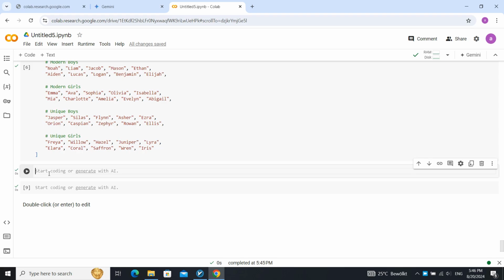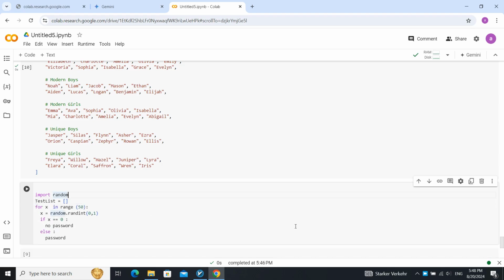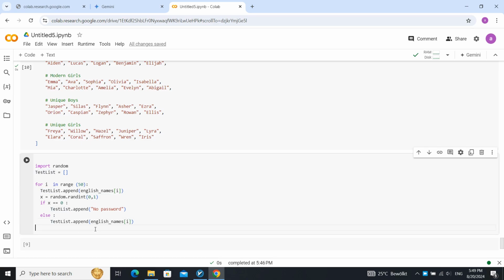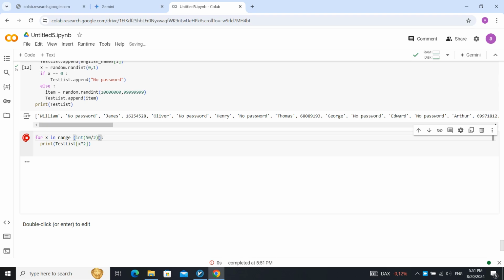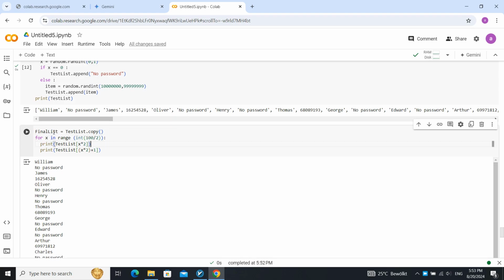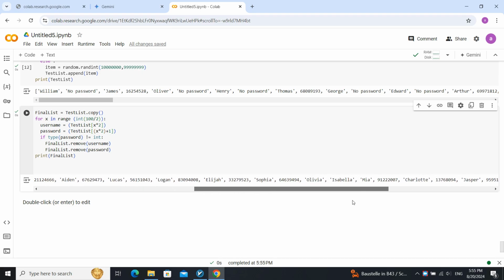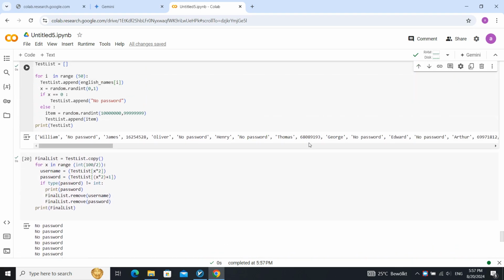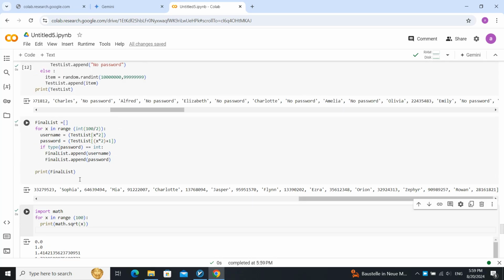21_ Python Tutorial: Create a New List of Correct Passwords ( total time until now = 132:53)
Struggling with a messy list of passwords? This Python tutorial is your solution! Learn how to effectively filter out invalid passwords and create a clean, organized list of valid ones. We'll dive into essential Python list manipulation techniques, mastering conditional logic to identify correct passwords, and optimizing your code for efficiency. Whether you're a coding beginner or looking to enhance your Python skills, this video will equip you with practical knowledge. Discover the power of list comprehension and password verification as we build a robust password filtering solution together.